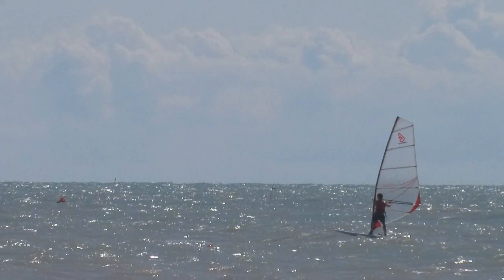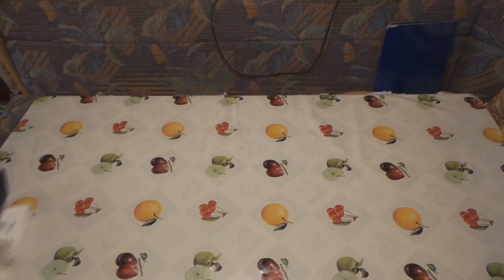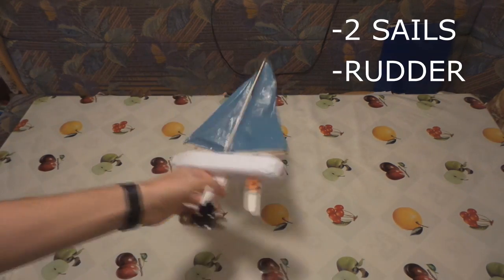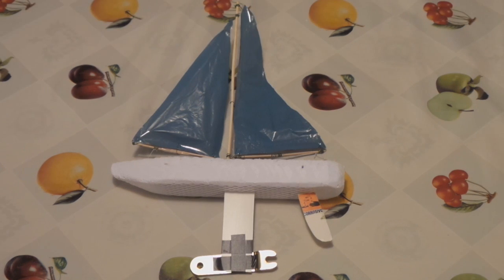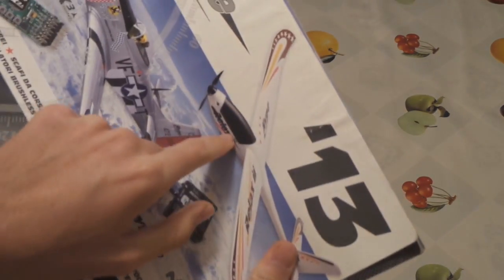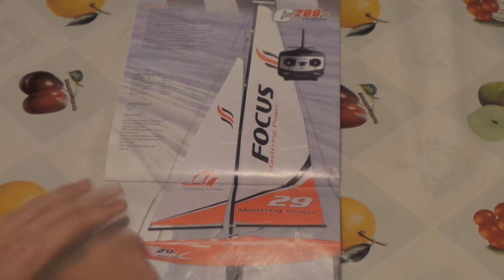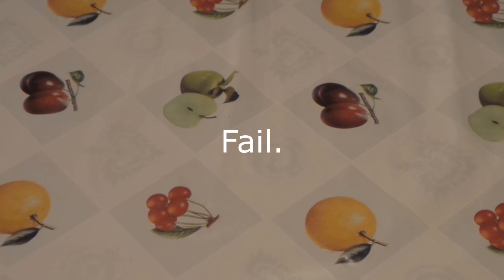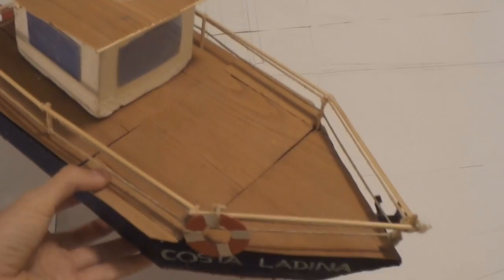DIY RC SAILBOAT FOR 20$! [Part 1]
Part 1 of 6: THE IDEA & THE PLANS
Hi guys I had the ispiration and the Idea to try to build a DIY HOMEMADE RACING sailboat. At the Adriatic Sea I learned the basics of sailing with the windsurf and on a Fair in Bolzano I saw some little DIY RC Sailboats.
So I thought WHY NOT BUILD ONE MYSELF??

And that all for only 20$!!! With some simple things like foam and wood.

as the model for the boat and I scaled it for my proportions.

TECNICAL DATA:
Mast height: 95 cm
Body length: 60 cm
Complessive height (mast, boat, kiel): 125 cm

Materials:
Foam boad
Wood
Carbon fiber mast
Nylon Sheets
Thread
Some metal for the weight distribution

Hope you have fun and I wish good luck building it yourself!

As always LIKE the video, SHARE it on Facebook, Twitter, Instagram, Facegram, Twitterbook and anywhere else!